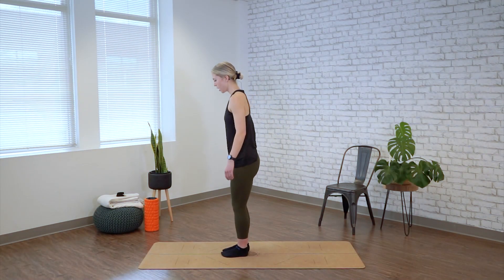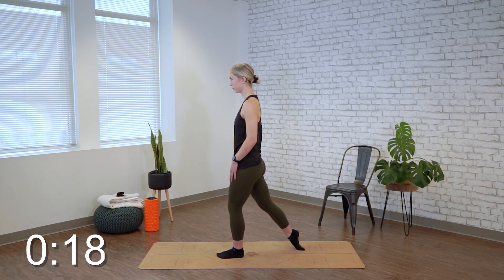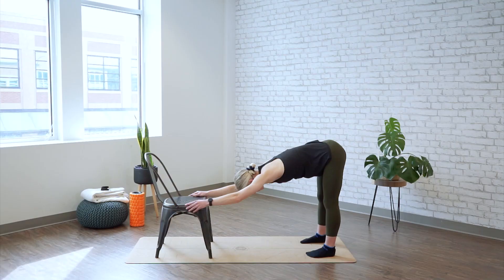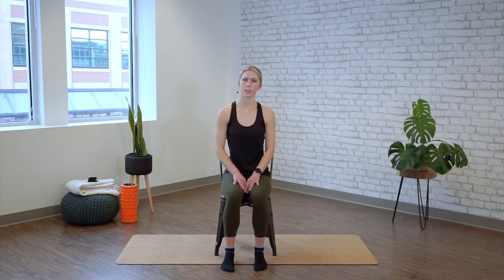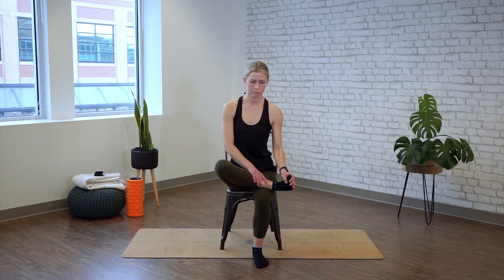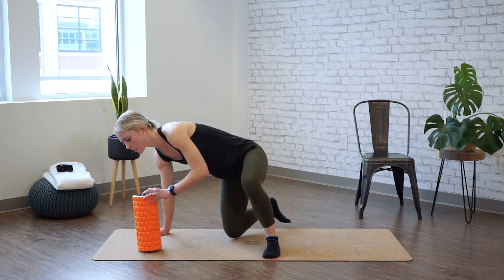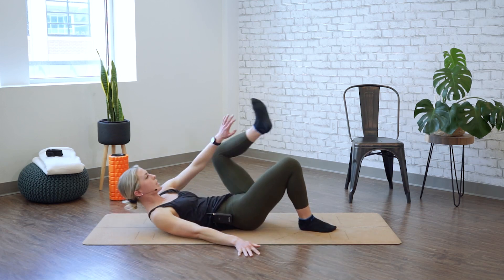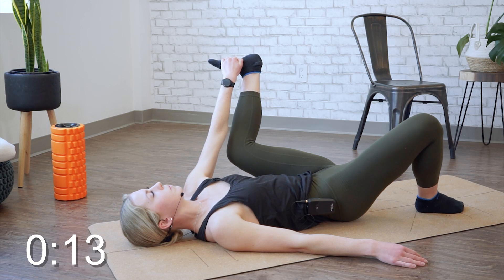Calf Release & Ankle Mobility for Cyclists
The feet and ankles are the building blocks of a stable pedal stroke. The more you can drop your heel the more you can engage your glutes and other supporting muscles. ⁠

Your calf muscles are responsible for plantar flexion, i.e. pointing the toes down. You use these muscles repeatedly while cycling, every time you press down on the pedal (particularly near the end of your downward stroke).

The front of your lower leg also has a huge muscle which performs the opposite function, dorsiflexion, i.e. lifting the toes up. This muscle is called your tibialis anterior, and it runs from just below your knee joint all the way down your shin before actually wrapping underneath the arch of your foot.

This quick routine from our Daily Stretching & Mobility Program targets the muscle groups that help mobilize and stabilize the ankles. You will work on releasing tension out of the calves and shins as well as ankle mobility.